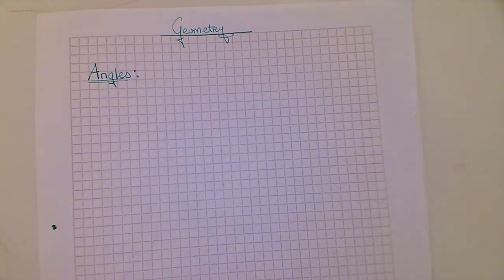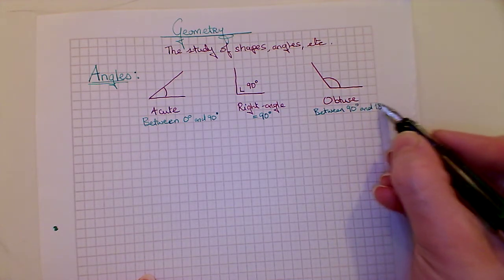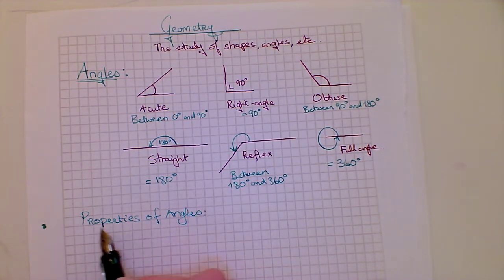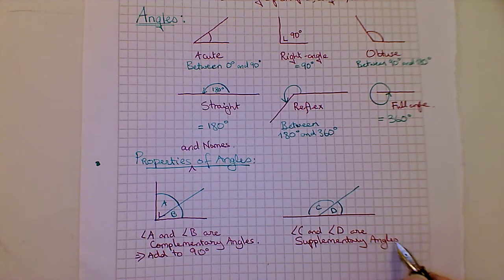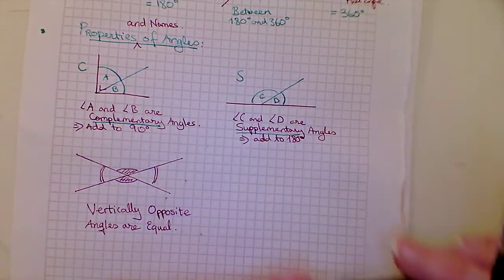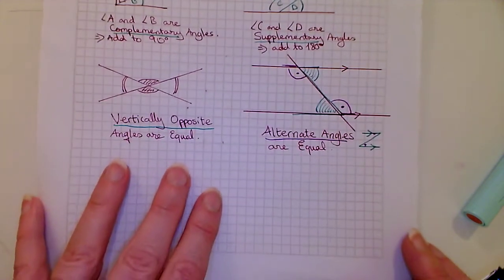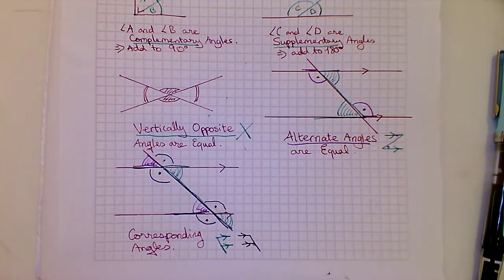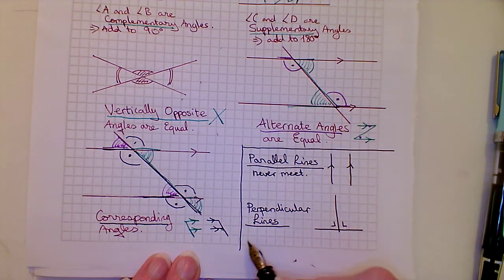Jan14th 6th Year Classwork 1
Class 1 on Thursday
Geometry: Properties of angles.